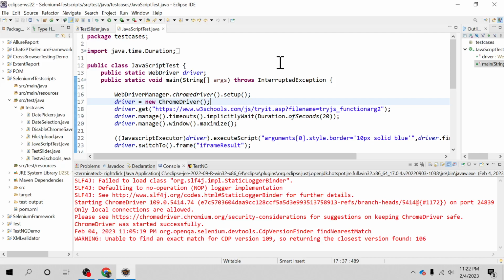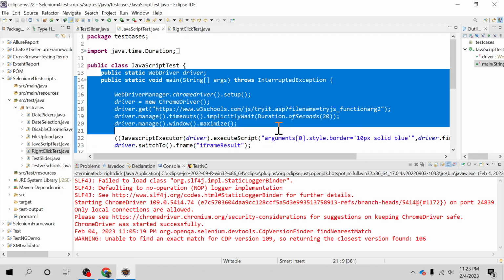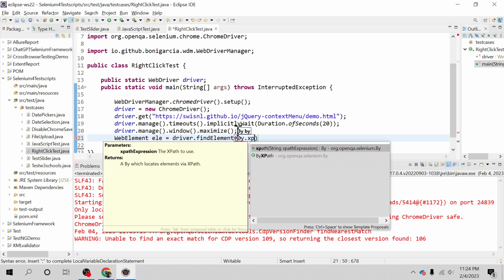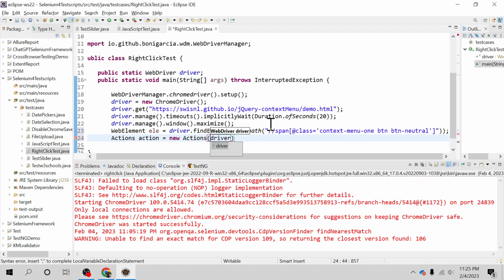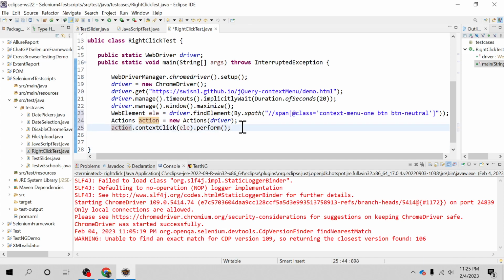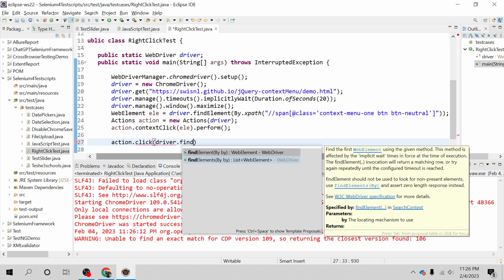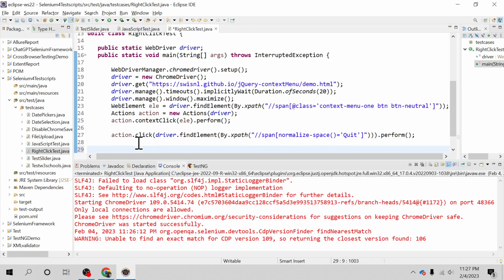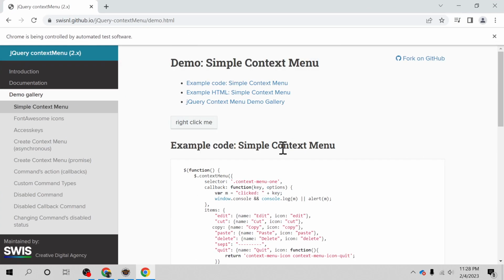Perform Right Click using Java in Selenium Webdriver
While automating a website for testing there is always required to perform some right-click or other user actions on the page.  These user actions are one of the most commonly used actions during automation, so selenium provides a way to perform these user actions by the Actions class.

When a user performs a right click using the mouse on a particular element to perform some actions is called a right click. We are daily using this user action mostly on File Explorer, For example, to rename a file or delete a file we perform right-click and select an option.

Using the ContextClick method” from the Actions class to perform the Right click. Context Click methods navigate the mouse pointer to the middle of the web Element and then perform the right-click action in that web element.

action.contextClick(webElement).perform();

Below are the steps which will be automated in this video-

2) Right click on "right click me" button
3) Click on Quit webelement present on rightclicked dialog.
4) Accept the alert.